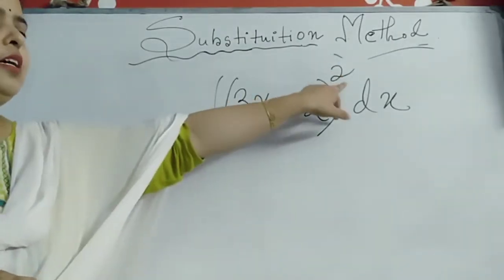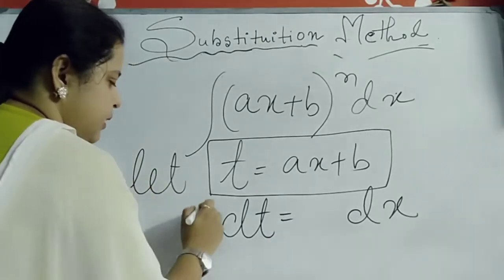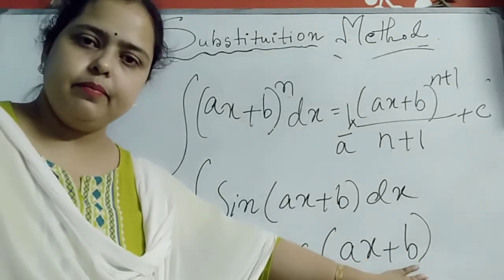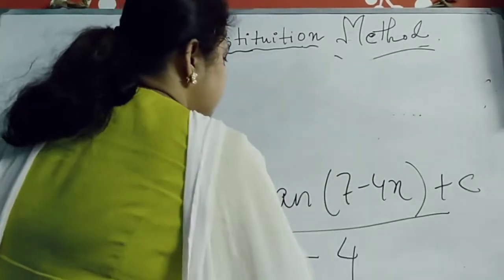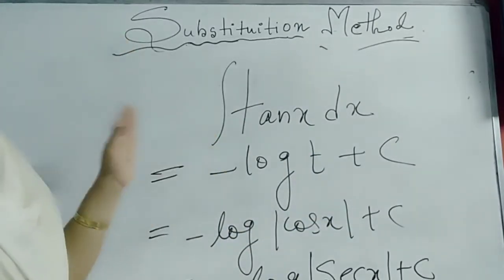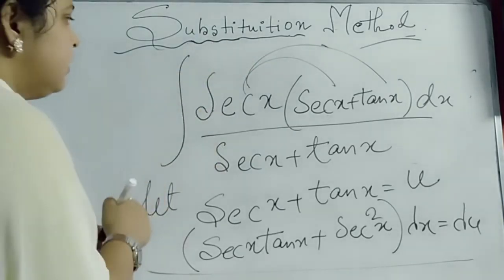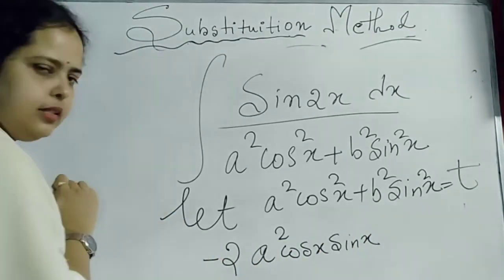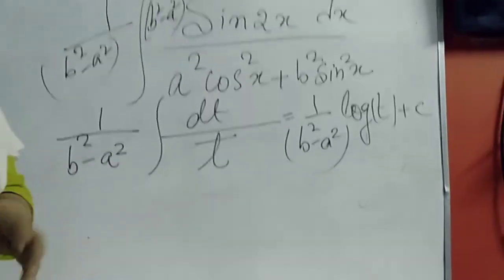SUBSTITUTION METHOD (CALCULUS) XII , MATHEMATICS